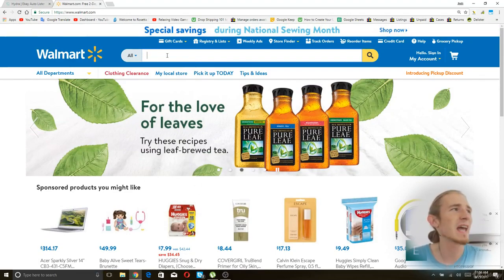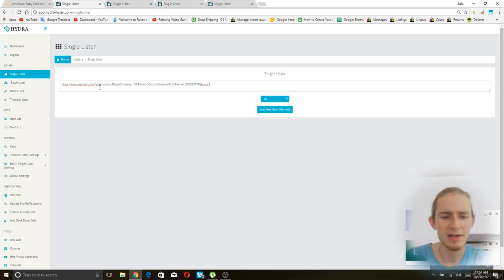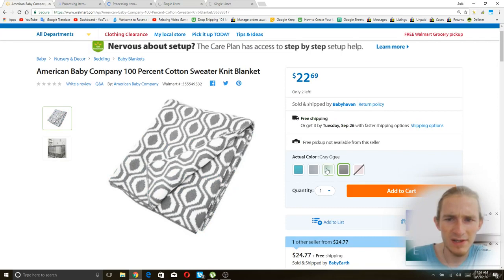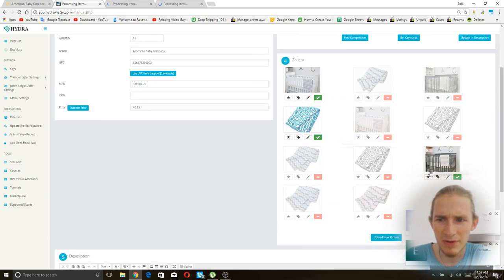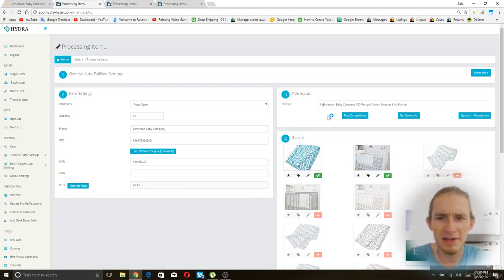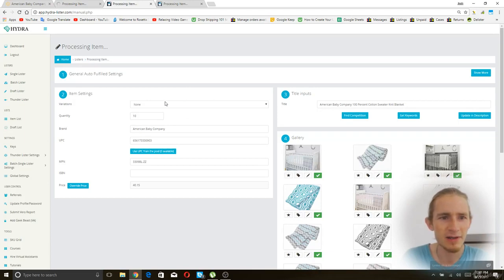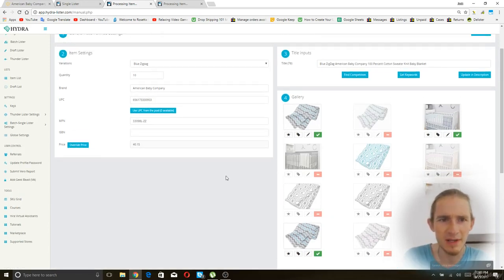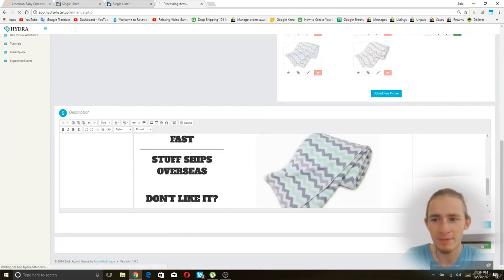Jack_s Ebay Dropshipping Ep 63 : Listing Variations Using Hydra Lister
dropshipping
what dropshipping
dropshipping suppliers
amazon dropshipping
dropshipping amazon
dropshipping on amazon
arbiship
dropshipping business
dropshipping shopify
dropshipping with shopify
shopify dropshipping
aliexpress dropshipping
dropshipping aliexpress
dropshipping companies
dropshipping on ebay
ebay dropshipping
dropshipping wholesalers
cjdropshipping
cj dropshipping
us dropshippers
dropshipping definition
best dropshipping products
is dropshipping
how to start dropshipping
dropshipping reddit
reddit dropshipping
dropshipping websites
how to start a dropshipping business
alidropshipping
dropshipping products
oberlo products
how does dropshipping work
dropship clothes
alibaba dropshipping
dropshipping store
dropship direct
oberlo 101
doba dropshipping
best items to dropship
define dropshipping
dropshipping ebay
dropshipping on ebay
ebay dropshipping